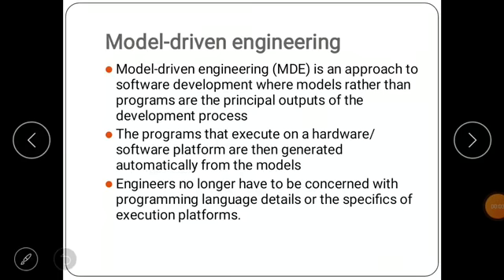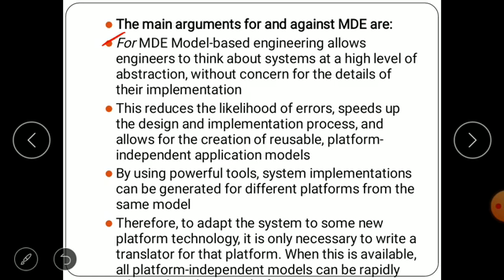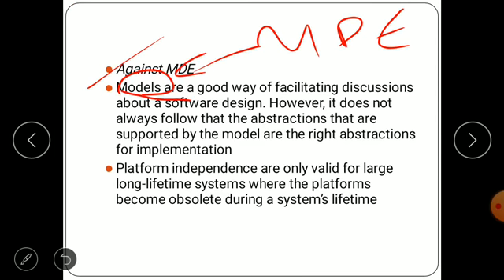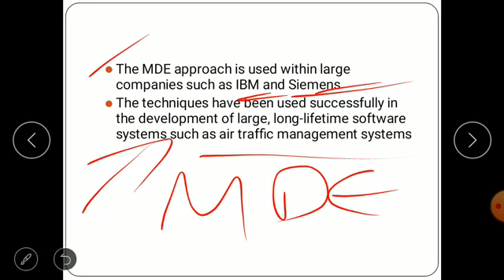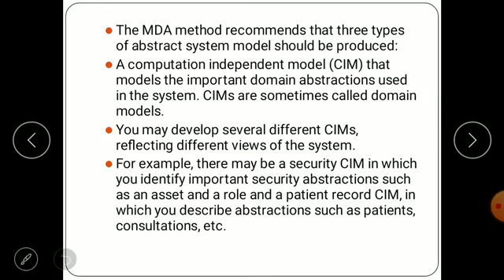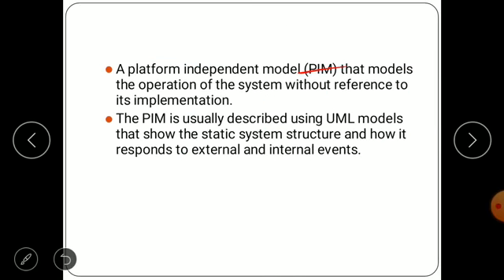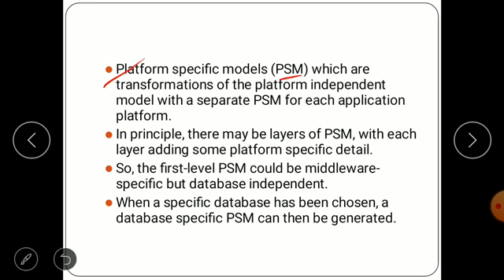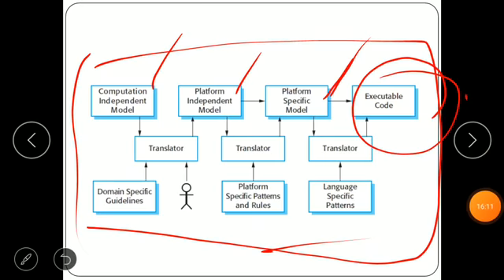SE Module 3 Model-Driven Engineering and Module Driven Architecture